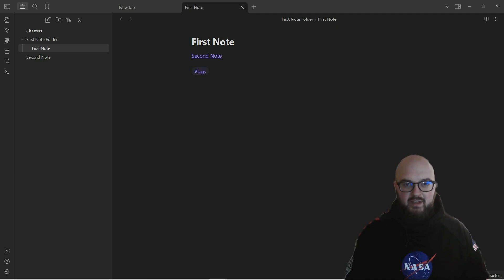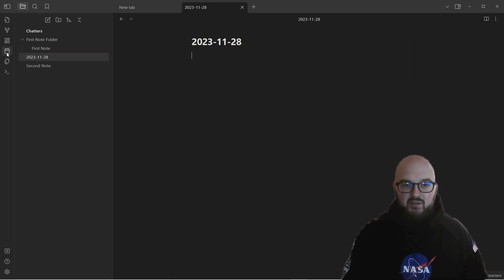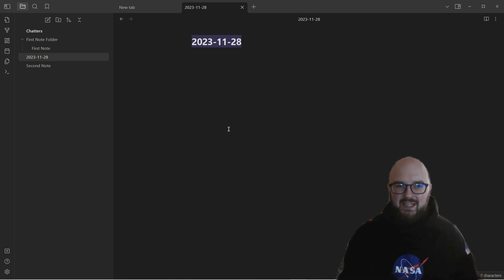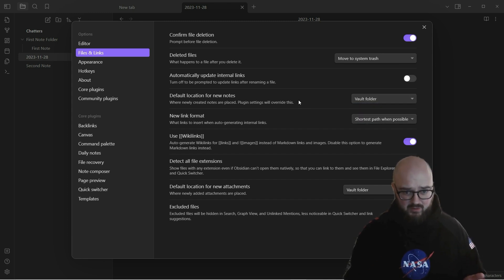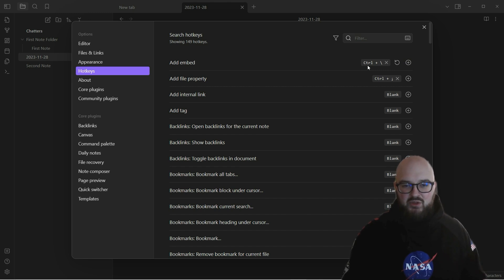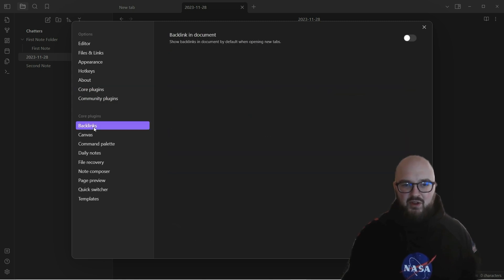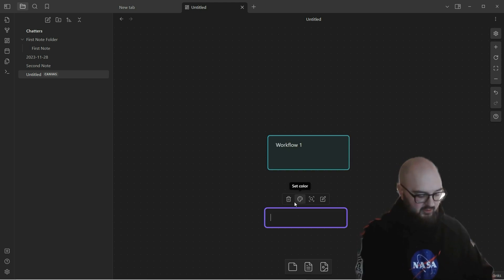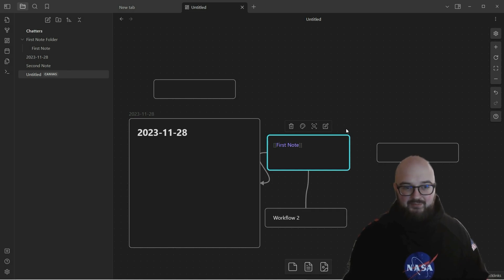002. Obsidian Basics, Settings and Canvas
Welcome back, Chatters! In our second installment of Obsidian tutorials, we dive into more helpful features, including navigation tools and the canvas feature. We spend some time understanding the command palette, hotkeys, and settings that can enhance your note-taking experience. We also guide you through various templates and explain how you can export to a PDF, switch themes, and so on. Then we move on to the unique canvas feature of Obsidian and demonstrate creating workflows, adding cards, and dragging notes from your vault. Also, we touch on some anticipated topics for future tutorials. Don't miss out on the fun, join us to learn and explore more about Obsidian!

00:08 Introduction to the Second Lesson in Obsidian
00:27 Recap of the Previous Lesson
01:03 Exploring the Sidebar and Navigation
02:04 Understanding the Command Palette
03:15 Introduction to Hotkeys
03:43 Diving into Obsidian Settings
05:09 Setting Up Your Hotkeys
06:34 Exploring Core Plugins
08:03 Introduction to the Canvas Feature
10:19 Conclusion and Next Steps